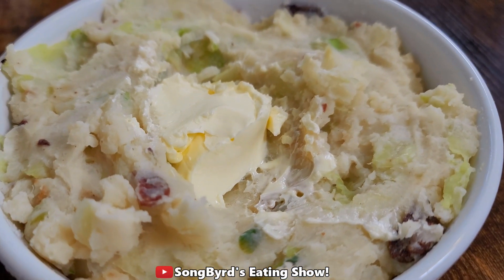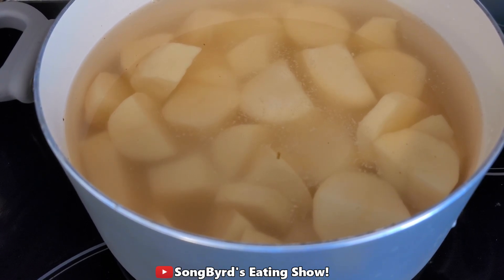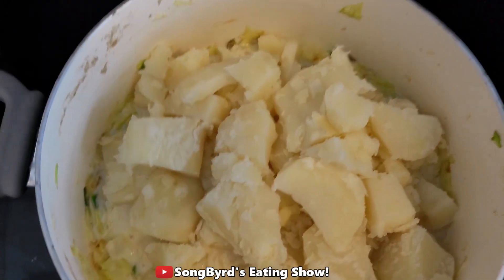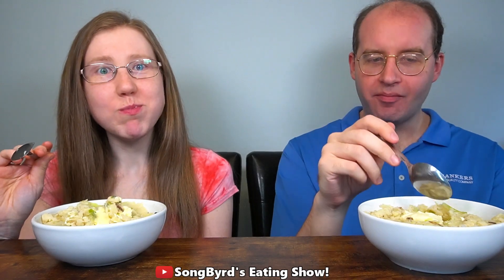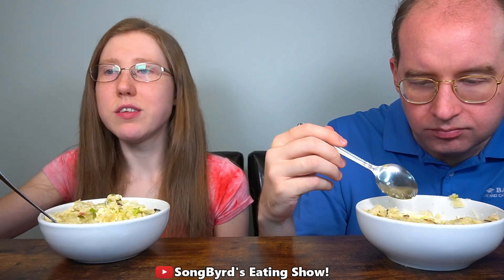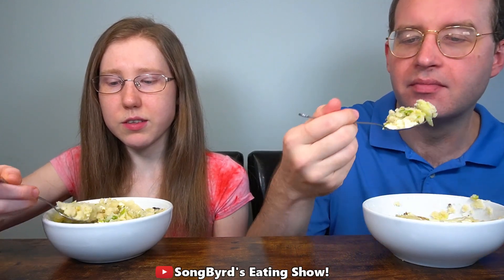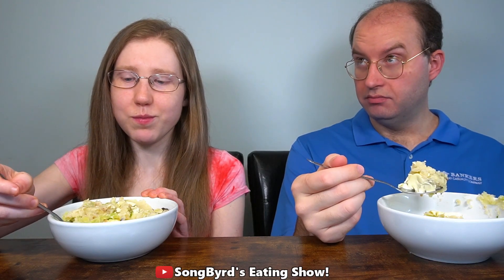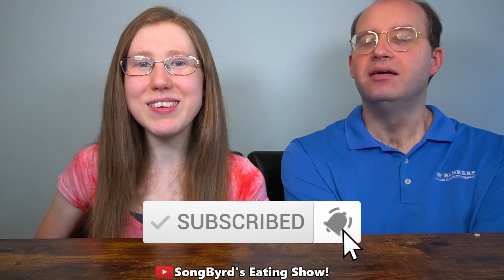COLCANNON (IRISH MASHED POTATOES) RECIPE!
In today's video, we're trying out a recipe called Colcannon. So grab a plate and watch the cooking process and see how we liked it!

Thanks to Nire Neelloc for the request!